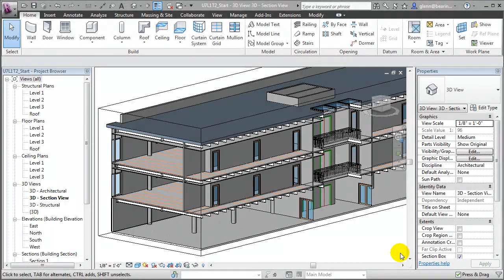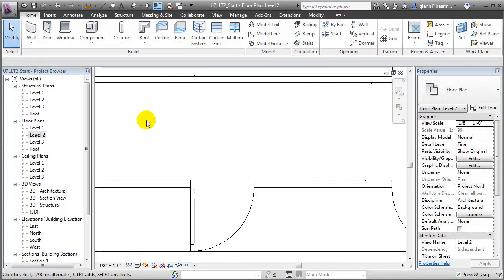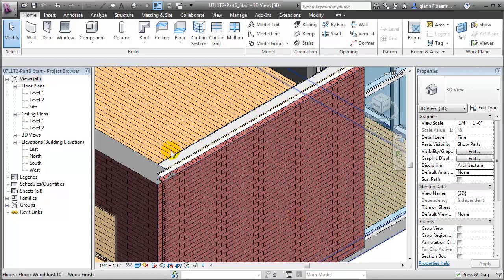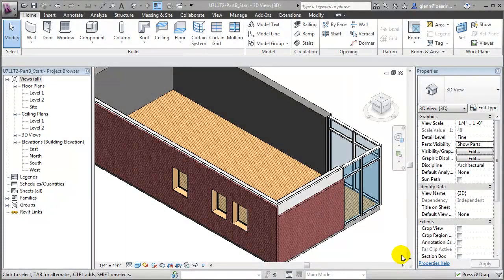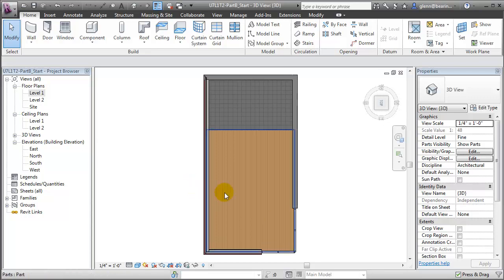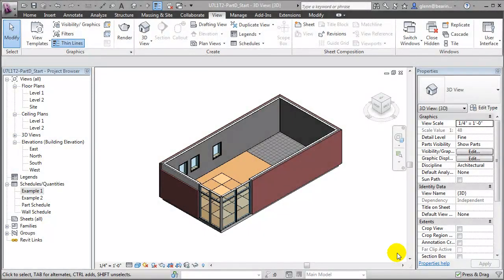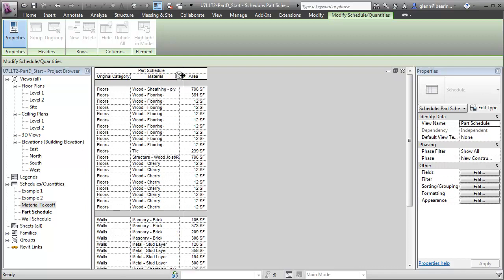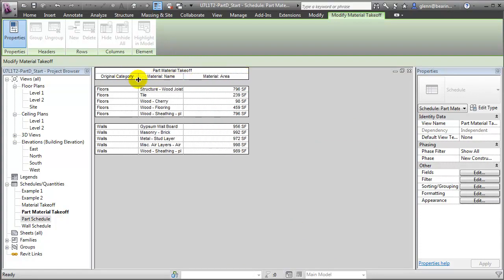Autodesk Revit - Using Parts to Improve Model Accuracy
BIMtopia

Autodesk BIM Curriculum | Unit 7 - Lesson 1 - Tutorial 2 |

architecture drawing,
architecture student,
architecture 101,
architecture portfolio,
architecture design,
architecture board photoshop,
architecture beginner,
rhino 7 architecture tutorial,
architecture student,
architecture 101,
architecture portfolio,
architecture design,
architecture in helsinki,
architecture documentary,
architecture major,
architecture animation,
architecture apps,
architecture and design,
architecture art,
architecture and construction career cluster video,
architecture asmr,
architecture basics,
architecture building,
architecture blender,
architecture books,
architecture board,
architecture business,
architecture board photoshop,
architecture beginner,
architecture course,
architecture career,
architecture concept,
architecture engineering,
architecture elevation,
architecture explained,
architecture engineering projects,
architecture exam,
architecture firm,
architecture fails,
architecture foundation,
architecture form space and order,
architecture history,
architecture house design,
architecture house,
architecture home,
architecture photography,
architecture presentation,
architecture portfolio for university,
architecture photoshop,
architecture podcast,
architecture questions,
architecture quotes,
architecture rendering,
architecture rendering photoshop,
architecture resume,
architecture review,
architecture styles,
architecture thesis,
architecture tier list,
architecture tutorial,
architecture tips,
architecture theory,
architecture tiktok,
architecture technology,
architecture university,
architecture